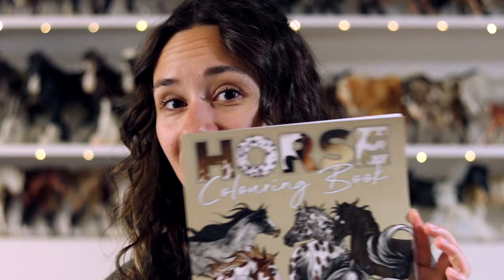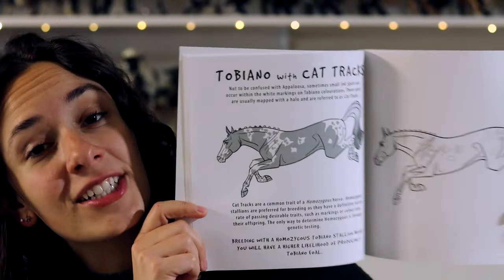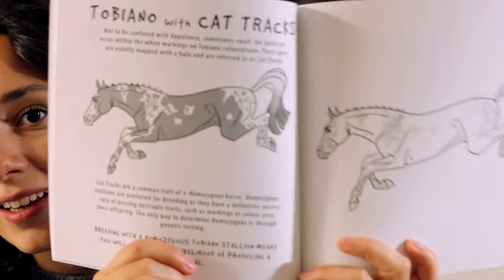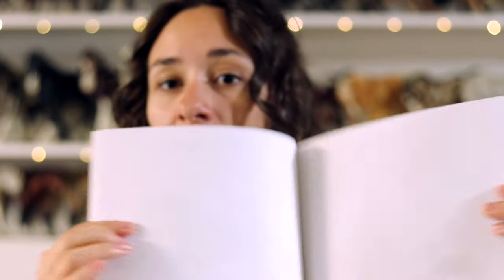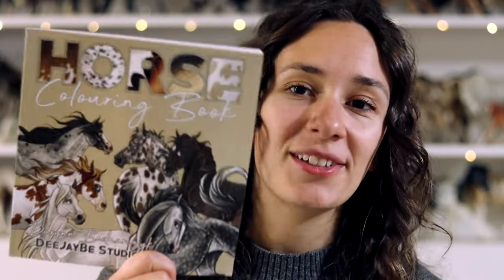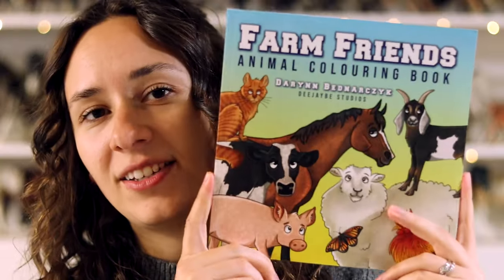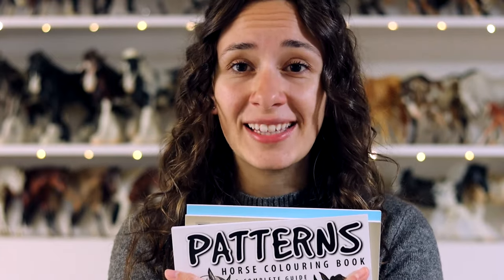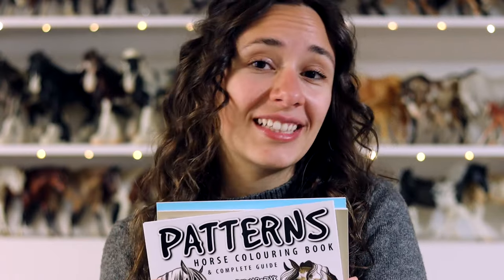Learn All About HORSE PATTERNS - New Colouring Book!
Model Horses•Customizing•Tutorials

• TOOLS •
3M Respirator Mask with Particle Filters

1/2” Drum Sander
¼” Drum Sander
60 Grit Sander Drums (coarse)
120 Grit Sander Drums (medium)
240 Grit Sander Drums (fine)

50mm Lens

• SOCIAL MEDIAS •
• WEB •